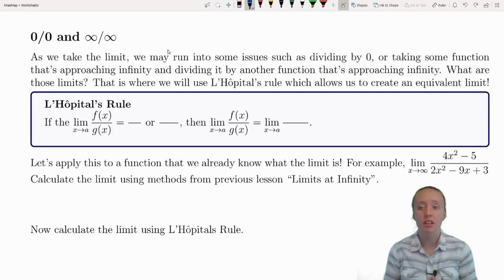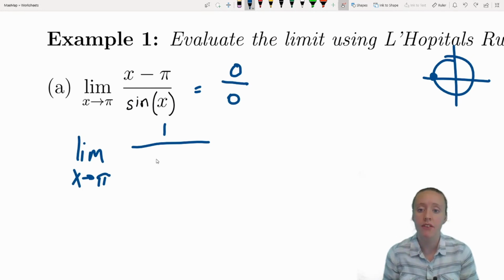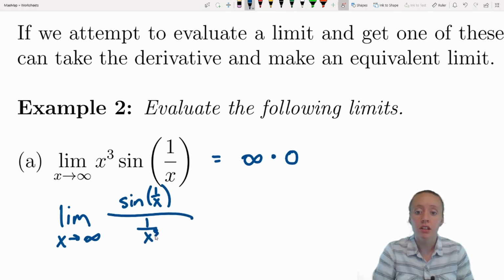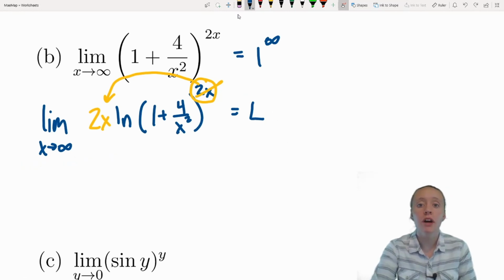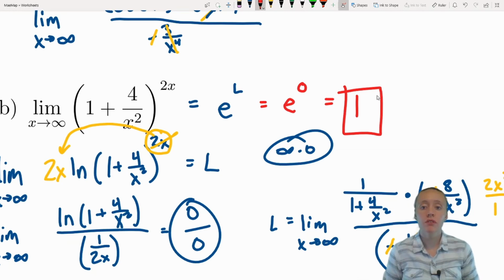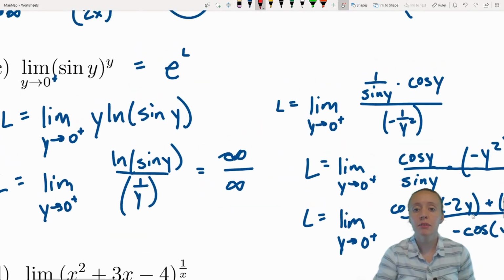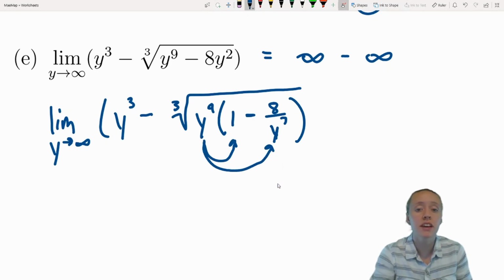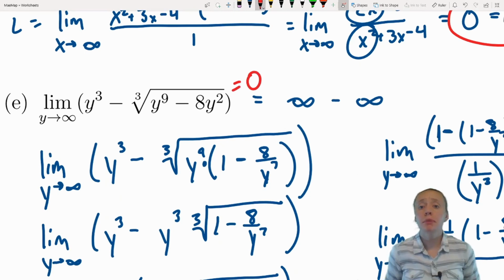L'Hopitals Rule- (Calc1-Examples#27)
Calculus 1- L'Hopitals Rule: Examples (Video 27)

How do you take the limit of a functions that's going towards infinity over infinity or zero over zero, or maybe some other difficult form? We will use L'Hopitals Rule to figure it out!

00:00  L'Hopitals Rule Introduction
04:32  Example 1
08:11  Example 2 (a)
13:22  Example 2 (b)
20:13  Example 2 (c)
25:06  Example 2 (d)
27:08  Example 2 (e)